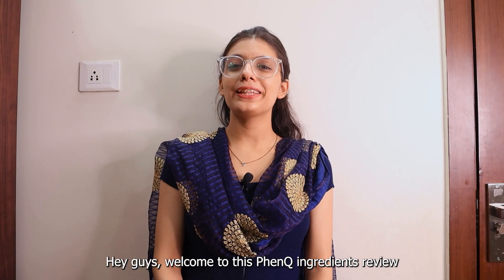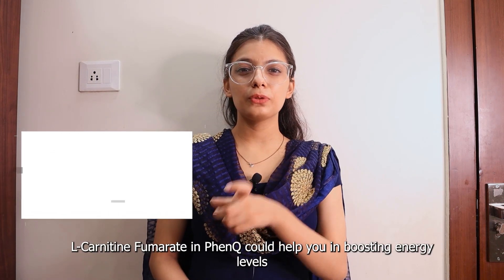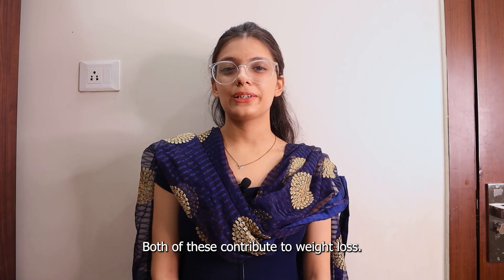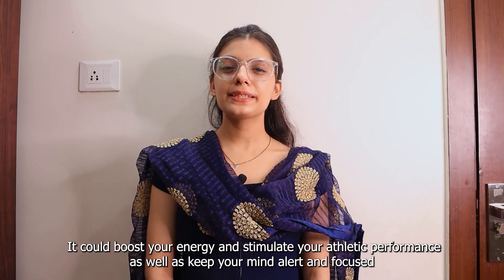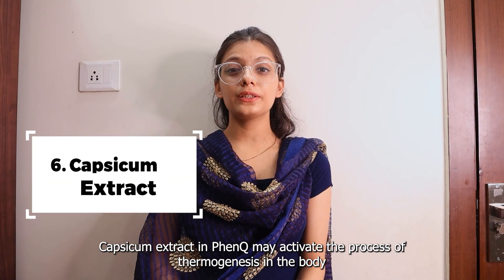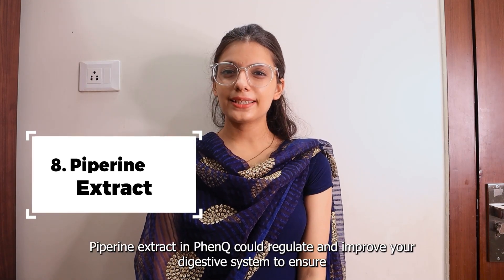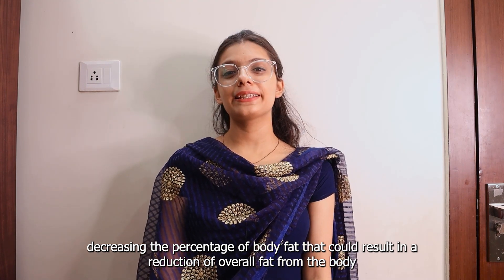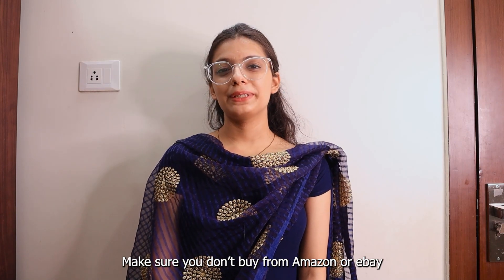PhenQ Review 2023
00:00 : Intro
00:25 : L-Carnitine Fumarate
00:46 : A-Lacys Reset
01:01 : Calcium Carbonate
01:16 : Caffeine Anhydrous
01:35 : Nopal Cactus Fiber
01:53 : Capsicum Extract
02:11 : Niacin Powder
02:25 : Piperine Extract
02:55 : Review
03:15 : Where To Buy

PhenQ is an amazing weight loss supplement has been in market since a while.

A lot of positive testimonials are there on the internet and I have also seen some people use this in real life.

Overall this is a nice supplement, just make sure to take both pills before 3pm.

➟ L-Carnitine Fumarate
L-Carnitine Furamarat in PhenQ could help you in boosting energy levels by turning your fat into a direct source of energy. It may also keep your health in check.

➟ a-Lacys Reset
a-Lacys Reset is a patented combination of alpha-lipoic acid and cysteine that may accelerate your metabolic cycle and induce thermogenesis in your body, both of these contribute to weight loss.

➟ Calcium Carbonate
Calcium carbonate in PhenQ could help you in reducing your weight or enhancing the process to reduce your weight. It may also support the growth of bones and make them stronger.

➟ Caffeine Anhydrous
A more potent form of caffeine is caffeine anhydrous which is added to PhenQ. It could boost your energy and stimulate your athletic performance as well as keep your mind alert and focused.

➟ Nopal Cactus Fiber
Nopal cactus fiber contains antioxidants, may help in cholesterol and fat metabolism absorbs sugar to keep sugar levels in control and reduces appetite that would promote overall health and aid your weight management.

➟ Capsicum Extract
Capsicum extract in PhenQ may activate the process of thermogenesis in the body and increase the metabolic rate too without affecting your heart rate and blood pressure. Thus, contributing to weight loss.

➟ Niacin Powder
Niacin is a Vitamin B3 that may aid your metabolism and nervous system. It could help your body break down the carbs, fats, and proteins into energy to boost energy in your body.

➟ Piperine Extract
Piperine extract in PhenQ could regulate and improve your digestive system to ensure proper metabolism that may contribute to a reduction in accumulated fat and hence may show a significant weight reduction.

➟ Chromium Picolinate
Chromium picolinate in PhenQ may help in increasing the lean body mass and decreasing the percentage of body fat that could result in a reduction of overall fat from the body.

➟ Should I Order PhenQ Now ?
Yes! Remember they can't keep this special discounted price forever. We highly recommend you get at least a 90-day supply, and if you can a 180-day supply of PhenQ for optimal results.

If within 180 days you are not totally happy with your results, let customer care know and you'll receive every invested dollar back even if the bottle is empty. That's why ordering PhenQ is a no brainer.